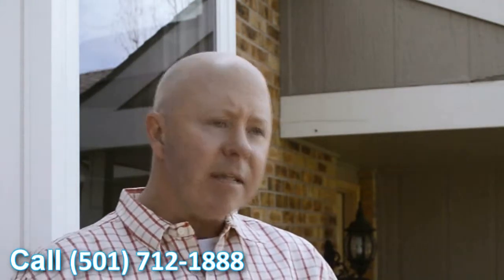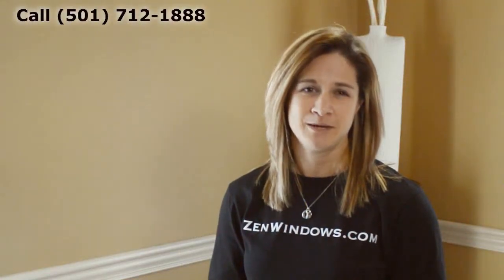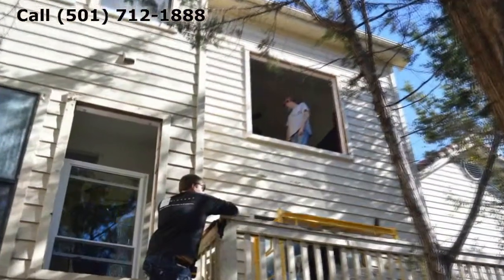Replacement Vinyl Windows Sherwood AR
Customer-Driven Design

Personal Attention

replacement windows in Sherwood AR, window replacement in Sherwood AR, vinyl replacement windows, replacement vinyl windows, double hung replacement windows, casement replacement windows, home windows, vinyl windows